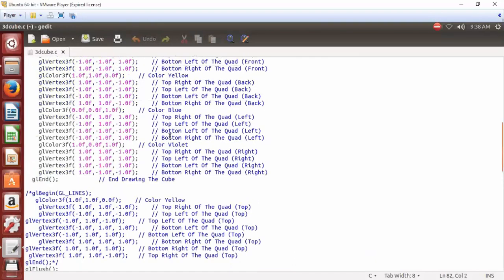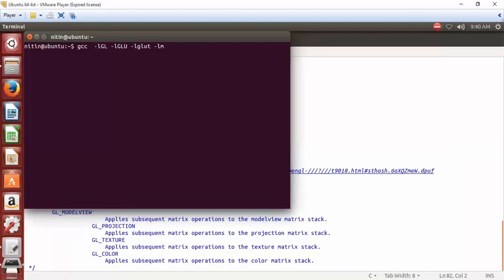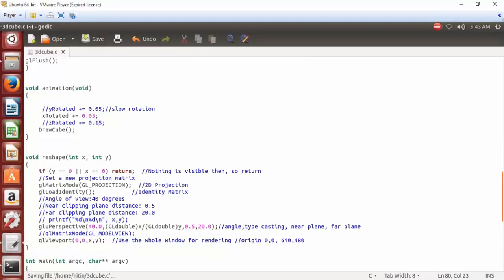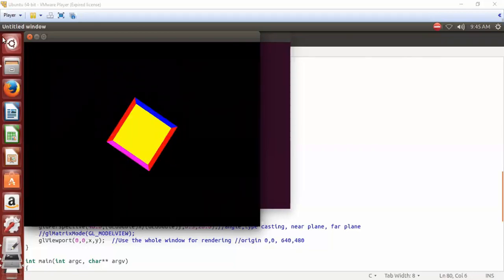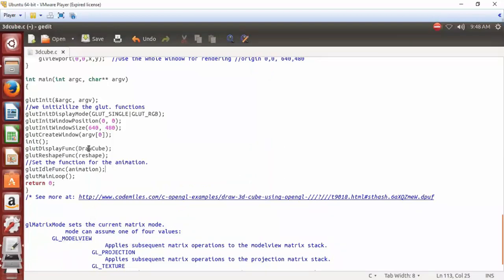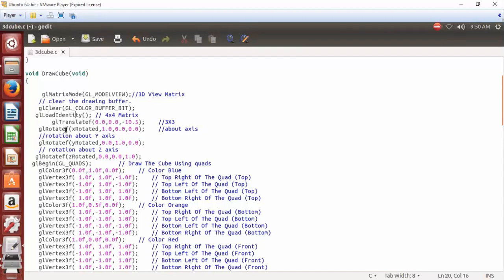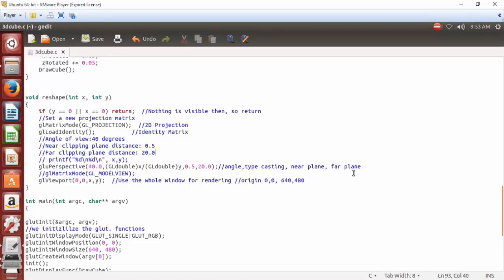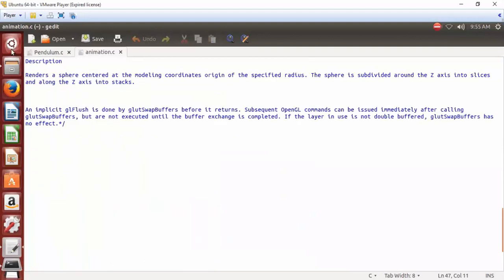Execution of 3Dcube Rotation and Animation Assignment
Execution of 3Dcube Rotation and Animation OpenGL C Program Assignment on Ubuntu Platform